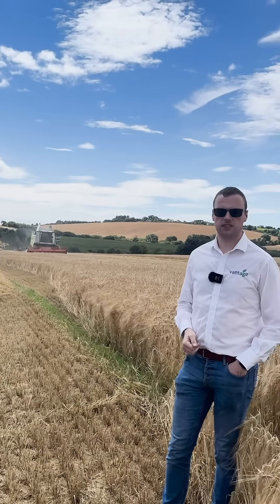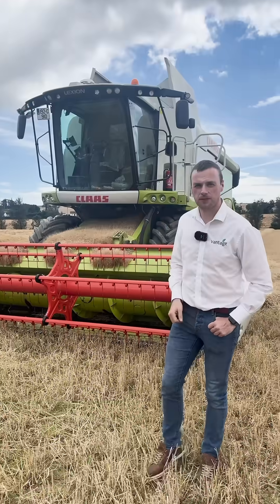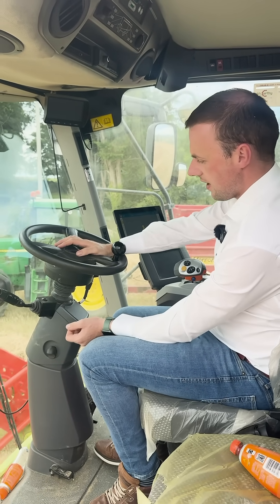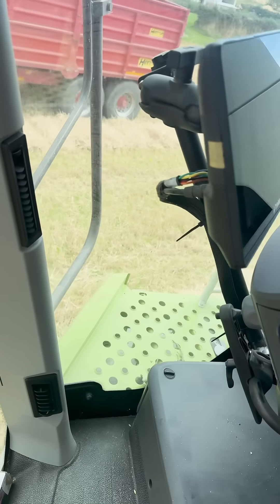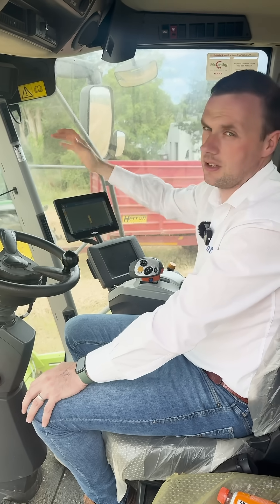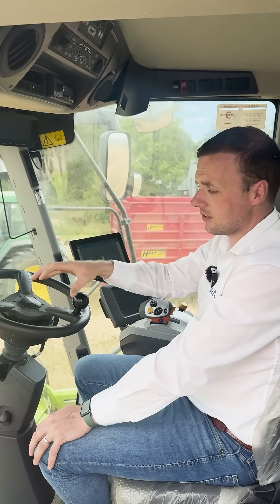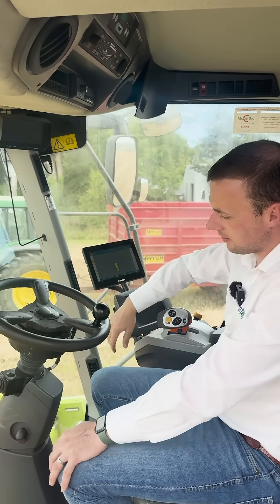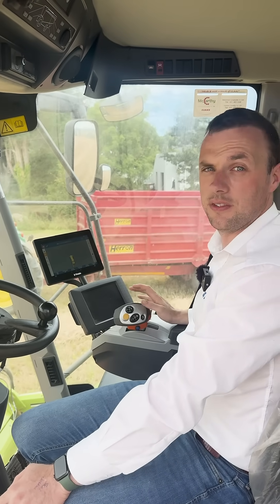Harvest 2025 with Precision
In this video, John walks us through a customer’s combine where we’ve fitted a GFX-1060 display paired with a NAV-900 receiver and our EZ Pilot Pro steering system. It’s swapped straight from the customer’s Massey tractor for harvest and will go back in after, making sure they’re getting full value out of the system all year round. With simple transfer kits, it’s quick and easy to move the system between machines as needed, giving flexibility and reducing the cost of extra hardware.